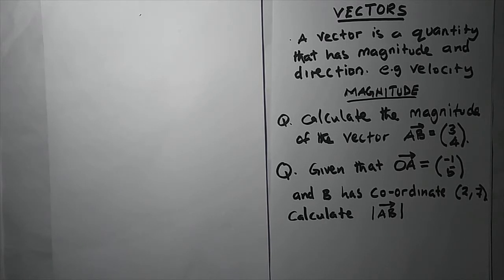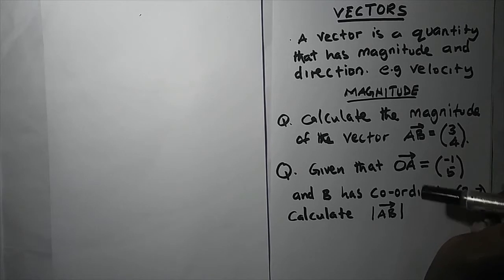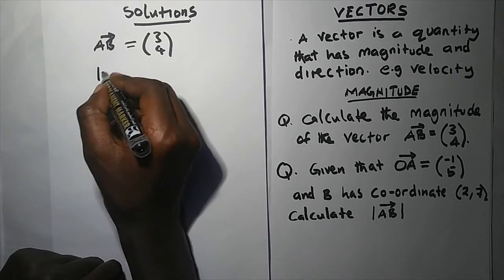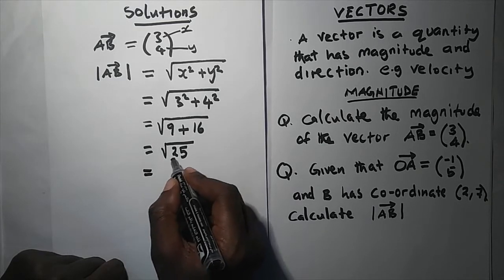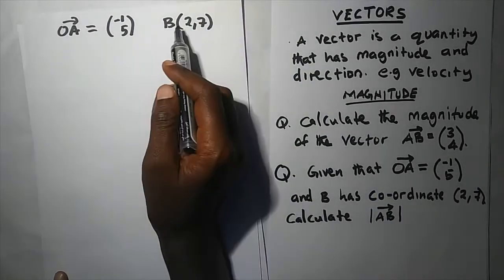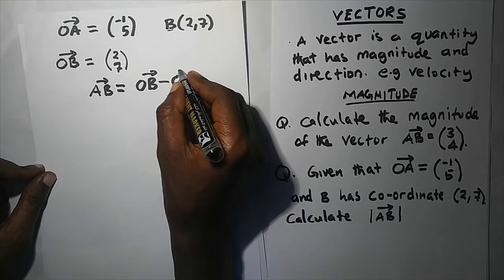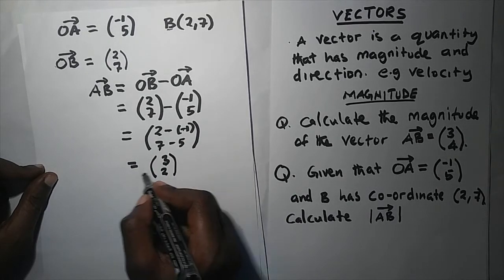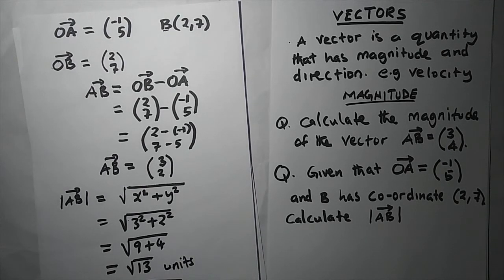Lesson:Magnitude of vectors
In this lesson, you will learn how to calculate the magnitude of a vector.

Topic:Vectors.